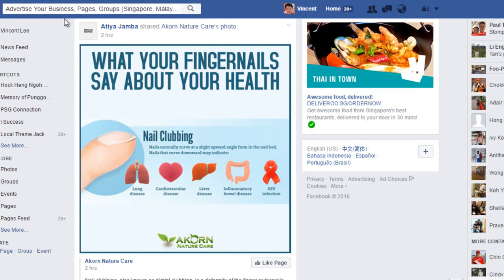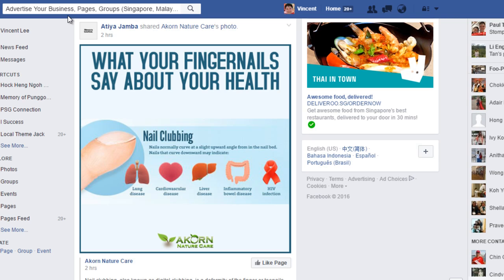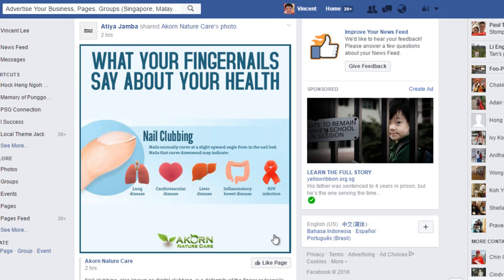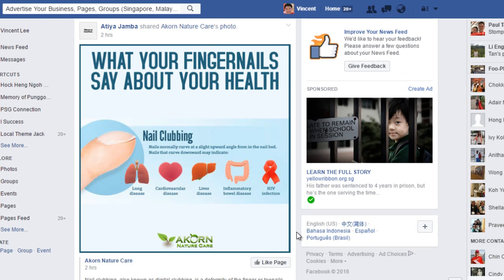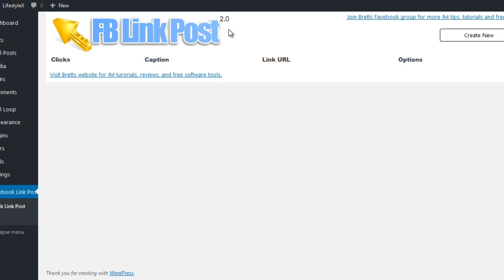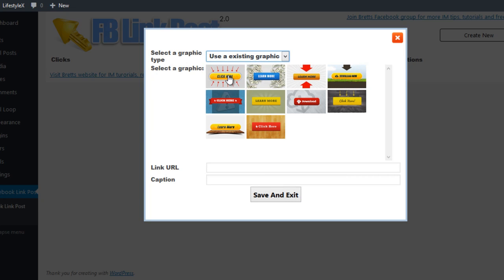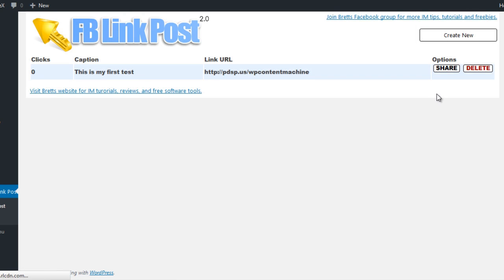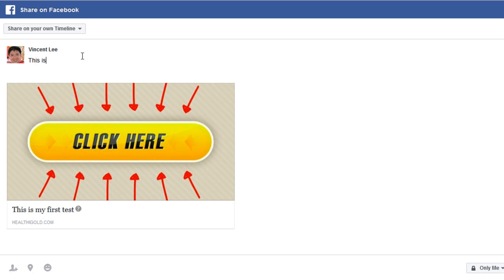Facebook Link Post 2 Review Demo | How to Create Clickable Images On Facebook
Click left to watch How To create Clickable images on Facebook. FB Link Post plugin is a simple WordPress plugin allows you to post link graphics to Facebook, to your timeline, to groups, to your fan page, anywhere you like, that will redirect people to your target URL, when they click on the graphic.

Facebook Link Post 2 Review Demo on How to Create Clickable Images On Facebook

FB Link Post WP Plugin video Features:
(0:12) Facebook images, timeline images fundamental problems
(1.15) The ideal of facebook linked posts
(1.48) FB Image Link Post demo
(3:35) FB Link Post make images clickable on facebook
(3.45) Facebook Link Post facebook image traffic review

Brett Rutecky Facebook Group Business Model
Image Maker Pro Demo Video

how to post clickable images on facebook
how to make images clickable on facebook
how to add clickable images on facebook
clickable post images on facebook
facebook link post 2
facebook linked posts